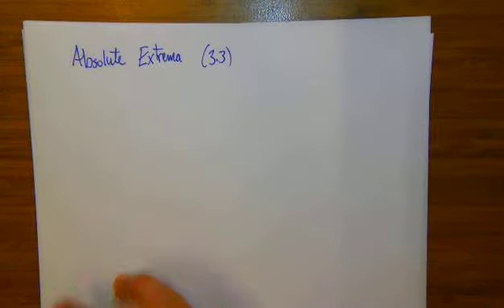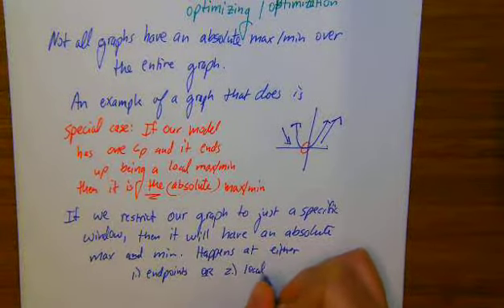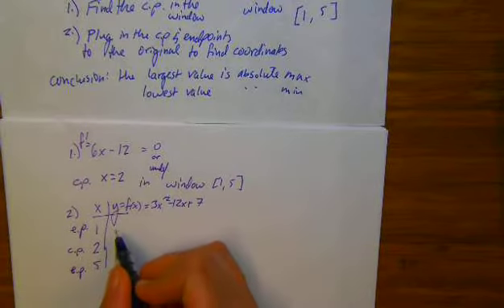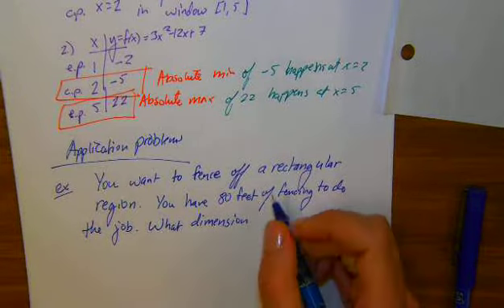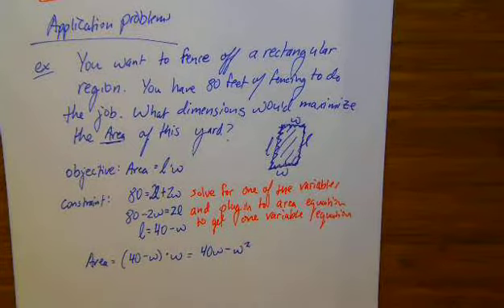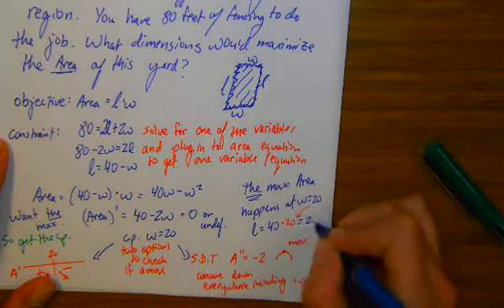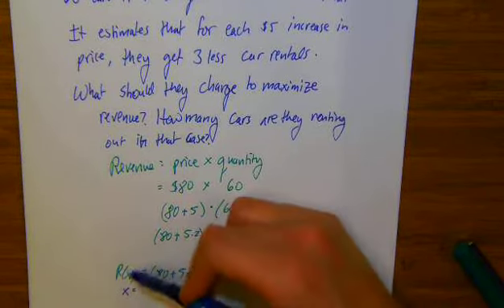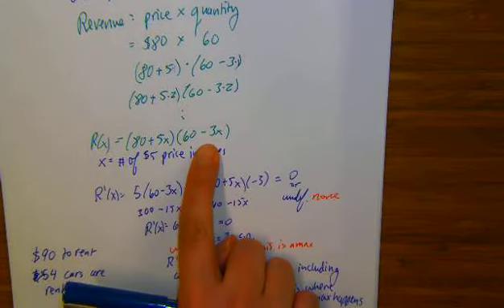WEEK 8 THURSDAY 3/29 Absolute Extrema and Optimization (3.3 &3.4)